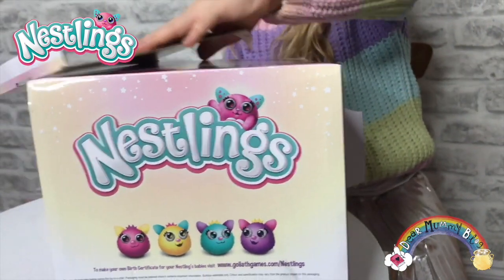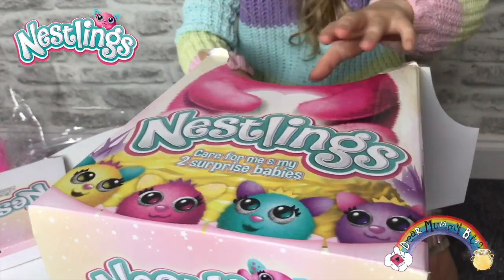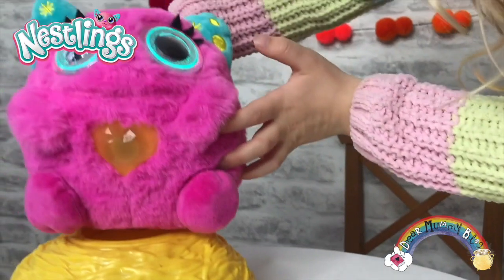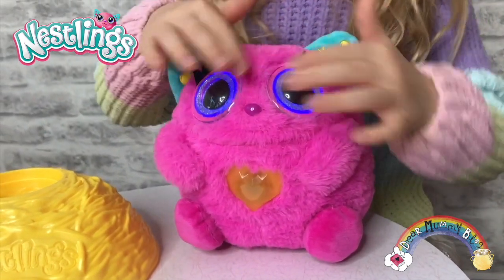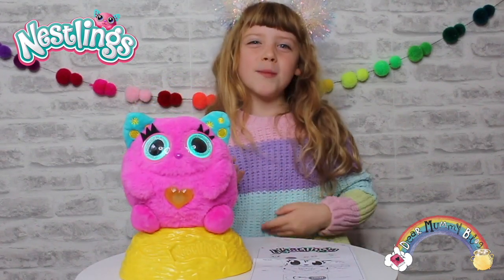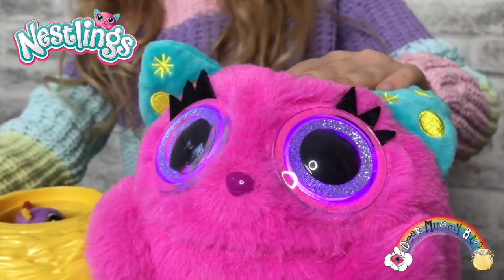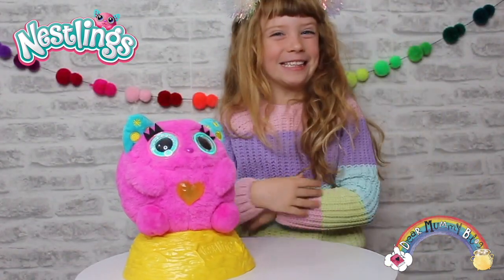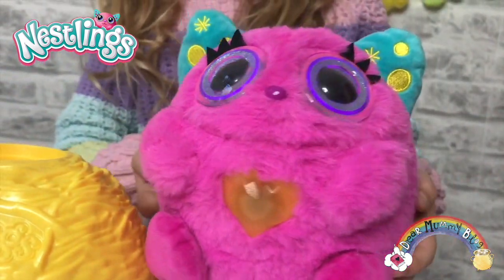Nestlings Toy Surprise Unboxing with Babies! - Dear Mummy Vlog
I couldn't wait to unbox the brand new Nestlings from Vivid Imaginations!

These cute little Nestlings have a super sweet surprise...they have babies!! They are so interactive and we love it when their eyes light up to tell us what sort of mood they are in!

These Vivid Toys are going to be a big hit at Christmas 2019!

Hi I'm Isabella! I like making videos with my mummy, Dawn.

I’m a kid blogging and vlogging my way through life, sharing my travels, reviews and memories as an online diary. We're based in Hampshire in the UK.

Our blog is written through the eyes of a child and we've been blogging for 4 years! Time flies when you're having fun!

and Instagram we'd love to see you over there too!

Love B x